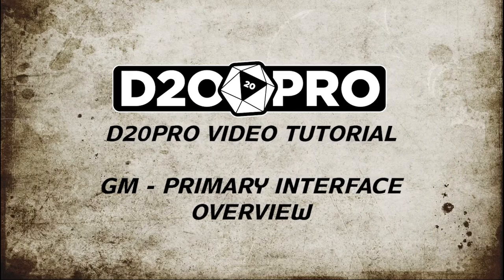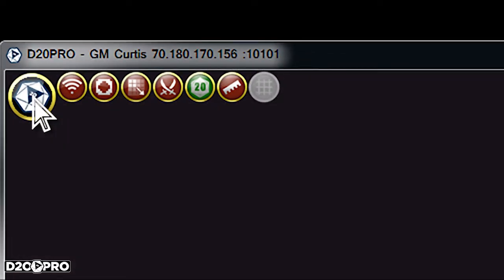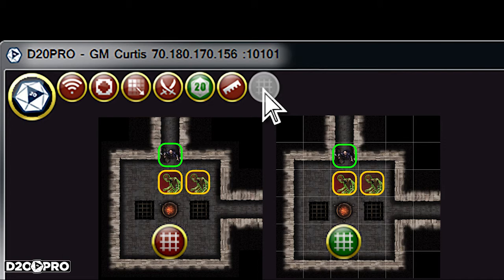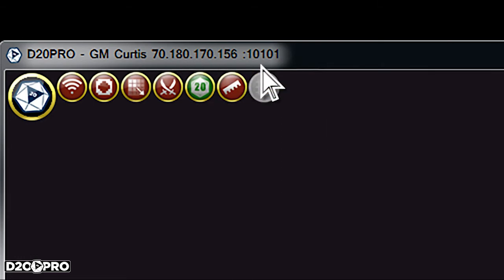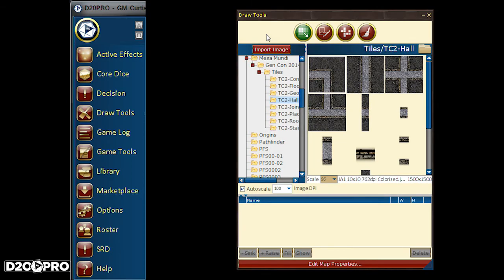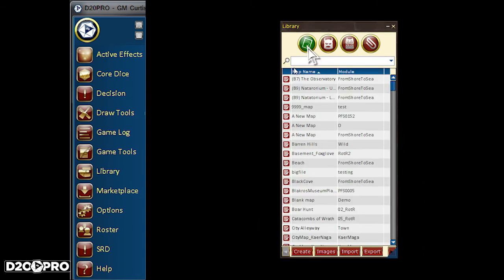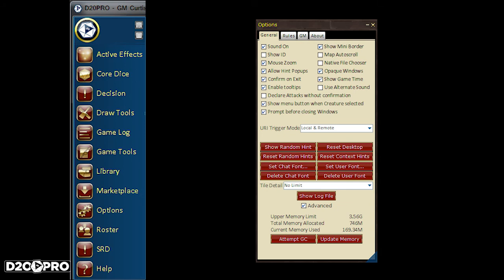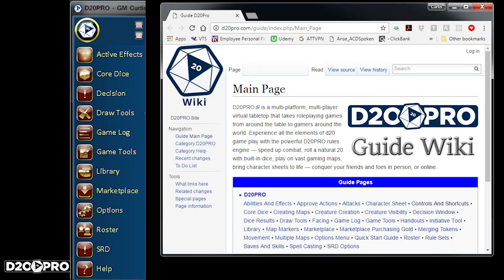GM Interface Overview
D20PRO

GM - Getting Started with D20PRO
GM - Primary Interface Overview

In this video, we will learn the D20PRO Main Menu, and the Primary Interface as seen by the GM. This video is the first in it's series to educate new D20PRO GMs how to use D20PRO for their gaming group online or at the table using D20PRO Virtual Tabletop.

GM Game Buttons: Time 0:13
- Broadcast Game State Button: 0:17
- Fog of War Mode Button: 0:20
- Manage Tiles Mode Button: 0:22
- Combat Mode / Free Mode Toggle Button: 0:25
- Show / Hide Rolls Toggle Button: 0:27
- Ruler Toggle Button: 0:30
- Show / Hide Grid Toggle Button: 0:31
- Title Bar Information: 0:34

D20PRO Main Menu: 0:48
- Active Effects: 0:50
- Core Dice: 0:55
- Decision: 0:58
- Draw Tools: 1:02
- Game Log: 1:06
- Game Tools: 1:11
- Library: 1:19
- Marketplace: 1:24
- Options: 1:30
- Roster: 1:35
- SRD: 1:43
- Help: 1:47